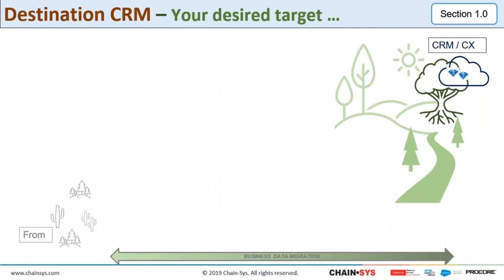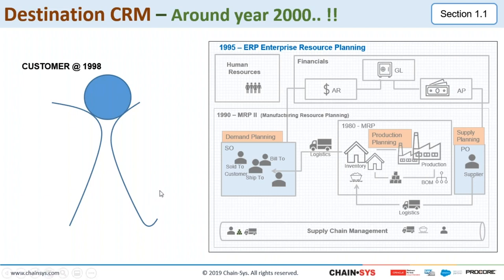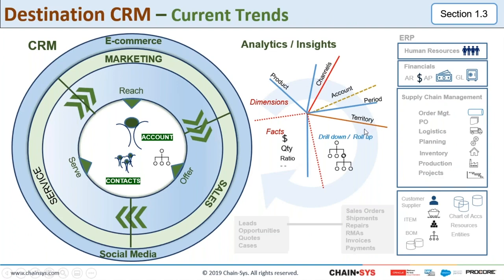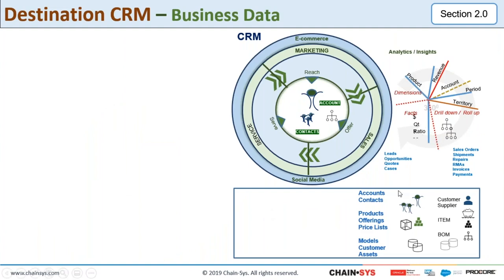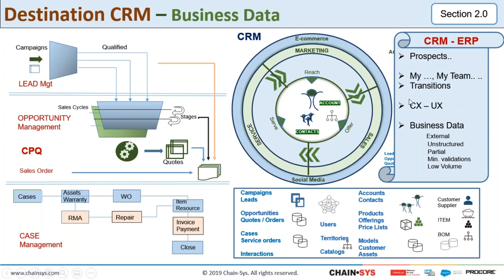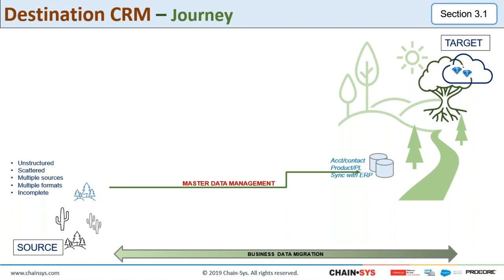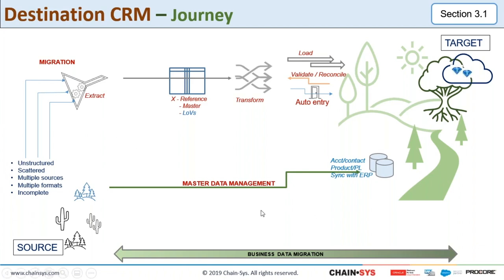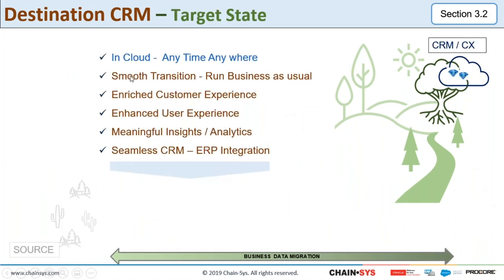Webinar - Destination CRM – Business Data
Date & Time: Wednedsay | July 29, 2020 | 01:00 PM to 01:30 PM EST

This is a holistic view of the journey towards your Target CRM / CX

Behind every successful business transformation, data management is crucial.

Join our webinar “Destination CRM – Business Data “- an efficient transition to your desired CRM/CX solutions.

For more details contact a ChainSys expert today

A Preview of the Subject:

Current trends in CRM/CX
Key CRM Business Data
CRM & ERP data – a Compare and Contrast
How to reap business benefits?